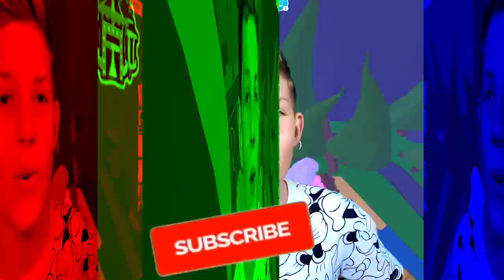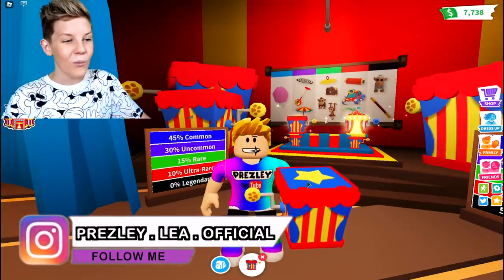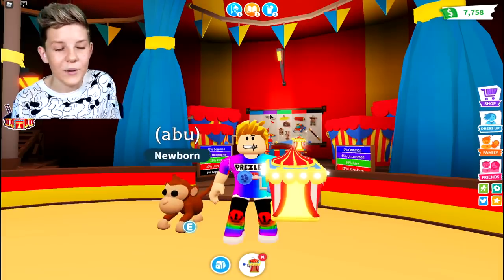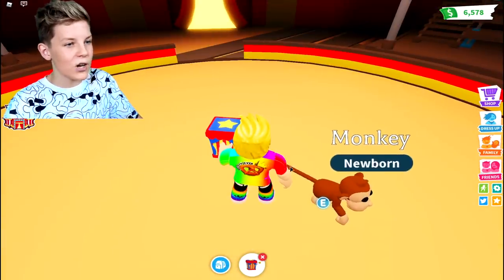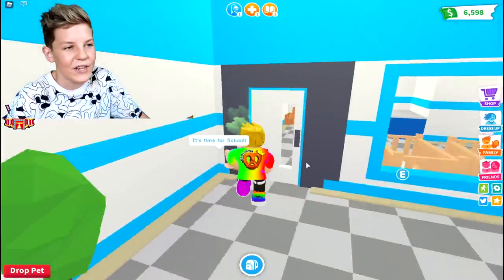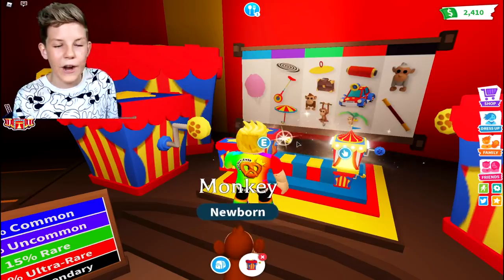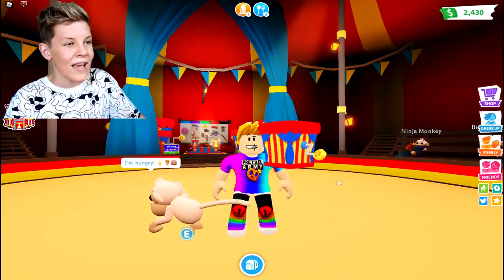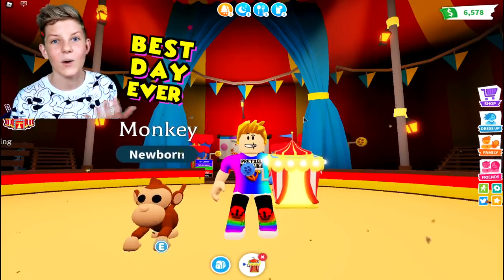How To Get FREE Monkey Pets in Adopt Me Roblox! LEGIT!! (100% WORKING) FREE Legendary Monkey Pet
Prezley tells you How To Get FREE Monkey Pets in Adopt Me Roblox! LEGIT!! (100% WORKING) FREE Legendary Monkey Pet! Whos is excited for the NEW MONKEY CIRCUS FAIRGROUND UPDATE in adopt me

Prezley likes watching PrestonPlayz, MeganPlays Roblox, IamSanna, Leah Ash,  Ronald OMG, Norris Nuts Gaming, Norris Nuts gaming Adopt Me, Denis, Denis Daily, Lazar Beam, ItsFunneh.